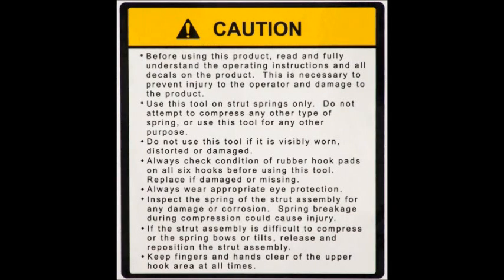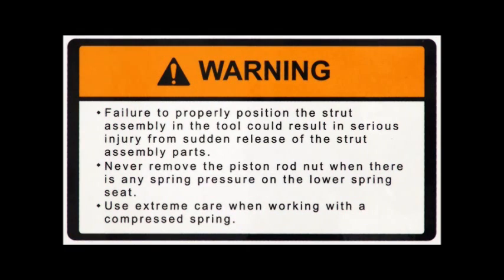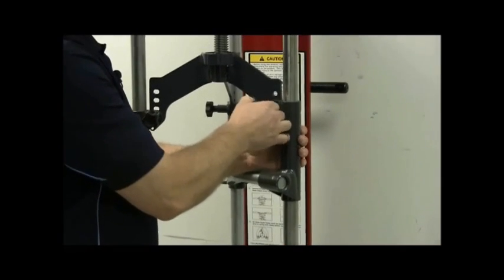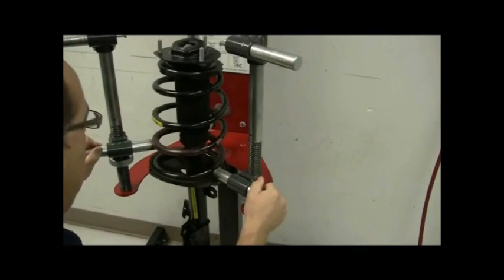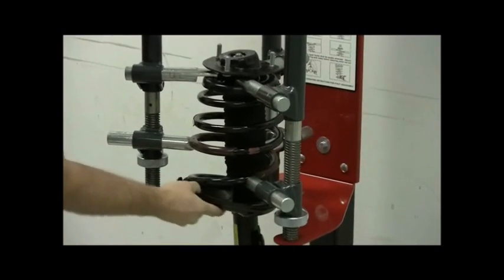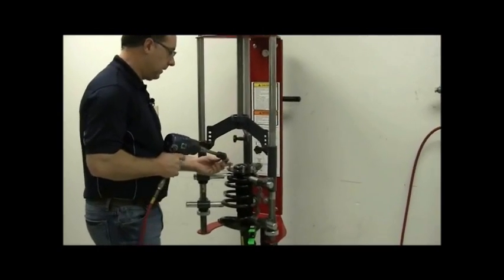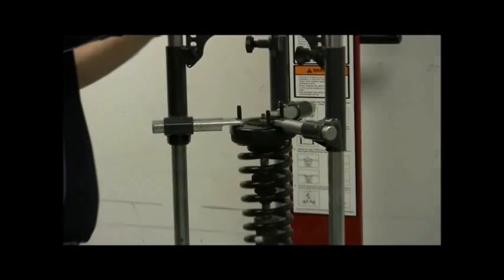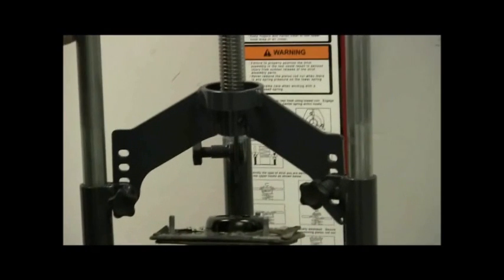Strut Spring Compressor Operation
Operation instructions for the Branick Strut Spring Compressor.